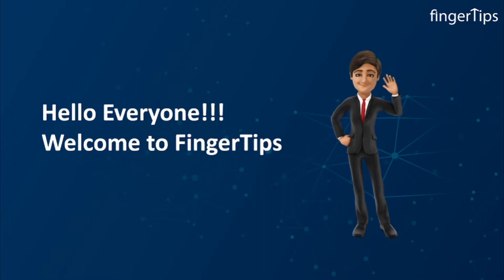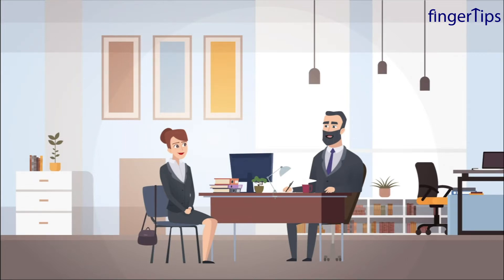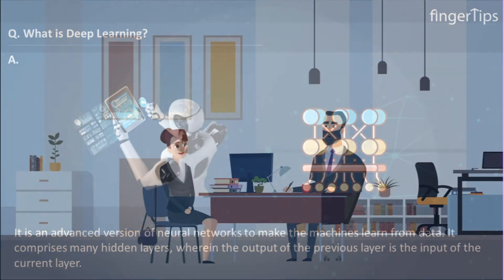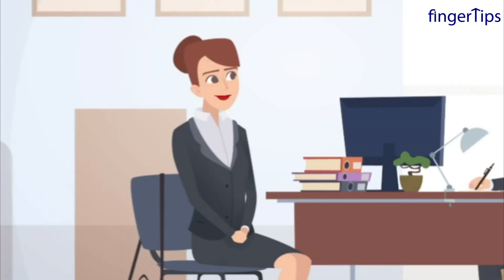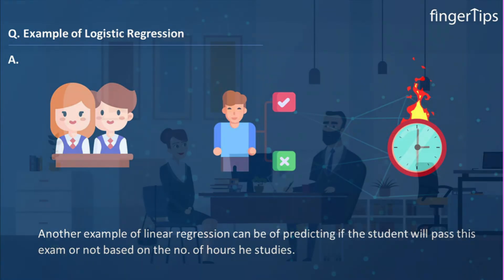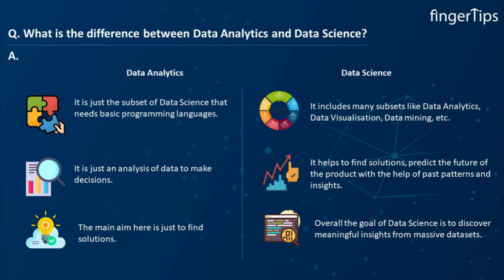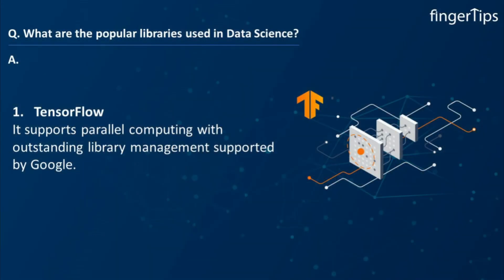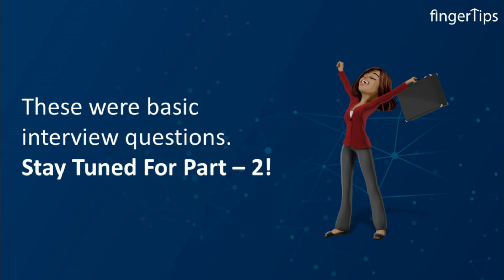FingerTips - Data Science Interview Questions And Answers Part-1 | Data Science tutorial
FingerTips Data Science Interview Questions and Answers will help you crack your Data Science Interview. This video can be helpful to freshers who are applying for their first job as well as working professionals who are thinking of a job change. This video on Data Science Interview Questions and Answers will brush up on your concepts in Data Science, Linear Regression, Deep Learning & many other basic concepts.

To master Data Science, Checkout Fingertips Data Science Master Course

About The Data Science Master's Program

Empower your Data Science Skills with FingerTips Data Science Master Program in collaboration with Jain (Deemed to be University). The course enriches your potential in the emerging world of Data Science. In Data Science Masters Program, you will learn advanced skills in Data Mining, Data Visualization, Data Analysis, Artificial Intelligence, Deep Learning, and Big Data tools like MySQL, Tableau, Power BI, Python, R, Hadoop, and Spark.

Hands-on practice on real industry projects based on Machine Learning, Deep Learning, R and Python, and Power BI gives you space to polish your skills. Grab the dream with FingerTips and join the most successful Alumni Network of Data Scientists.
Key Features
Certification from Jain University
30+ Industry-based projects & 100+ practice assignment
1:1 mentorship with assured interactive sessions
Preparation of technical and HR interview rounds
Concise Batches
Availability of class recordings
3+ Bonus courses
Sessions on profile building and networking
Learn job-specific skills